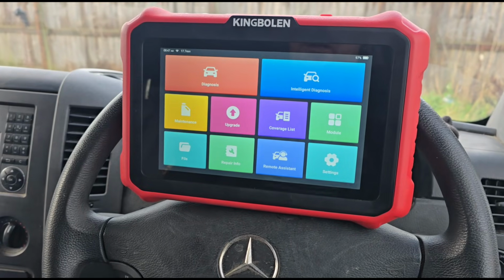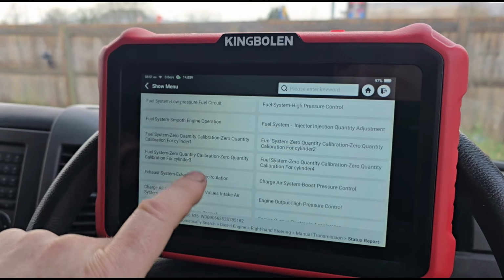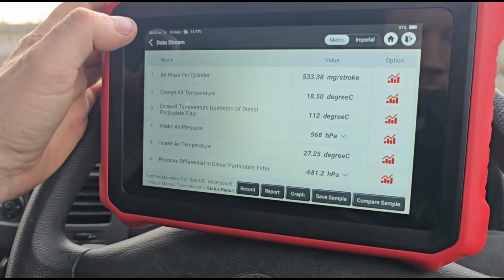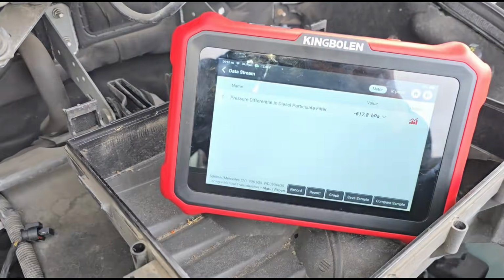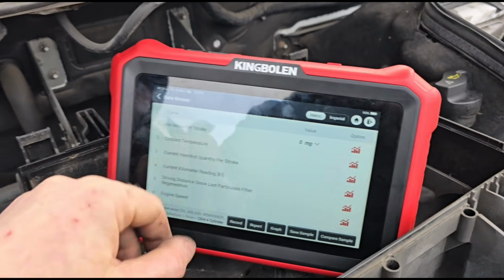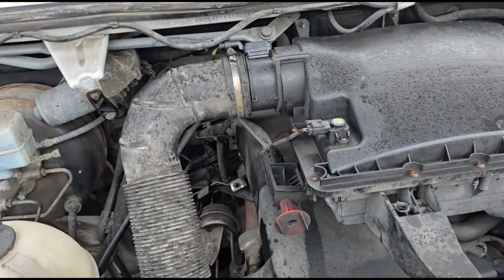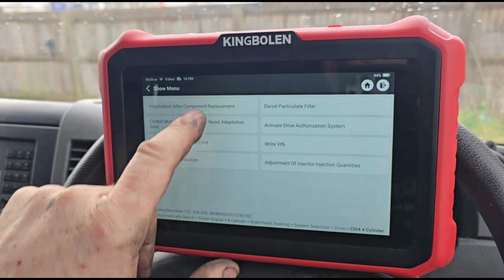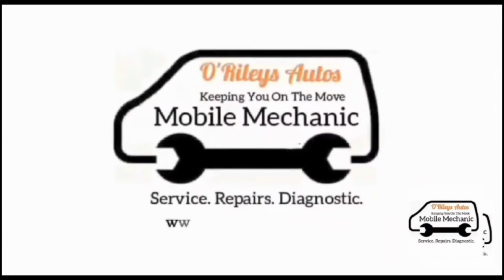Mercedes Sprinter P0101-62 Air Flow & P2463-09 DPF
Mercedes Sprinter DPF Light and MAF Fault: The Simple Fix That Worked

A flashing engine light on a Mercedes Sprinter can feel like the van's telling you to stop right now. In this case, the dash warning pointed to the exhaust filter (DPF), but the real cause turned out to be more basic than you might think. Here's the full diagnostic path, using a King Bowlan K8 Pro scanner, live data, a smoke test, and a DPF clean, plus the small reset steps that made the repair stick.

Scanning the Sprinter with the KingBolen K8 Pro

With the engine running and the warning light flashing, the first job was to scan the van. The KingBolen K8 Pro went straight into Intelligent Diagnose, then a health report to see what systems were unhappy.

Here is the a link for K8 Pro

Kingbolen K8 Pro all system scan tool
Lifetime free update

The scan flagged three engine faults, with two key codes coming up right away. At this point, it's tempting to jump straight to parts. Instead, the better move is to read the codes, then back them up with live data.

Here's what the scan reported:

Fault codeWhat it points toWhat it can mean in practiceP246309Particle filter pressure too highDPF restriction, sensor data issue, hose routing problemsP010162Hot film mass air sensor malfunction (offset too high)Air leak, blocked air filter, rarely a failed MAF sensor

The MAF code wording suggested an airflow mismatch. That often happens when the engine can't breathe properly, or when measured air and expected air don't agree.

Live data checks, and the model-year trap

Next came live data at idle. One quick check is with ignition on and engine off, where boost pressure and atmospheric pressure should sit close together. They didn't, which pushed the diagnosis towards "something isn't adding up".

A bigger red flag showed up in the DPF pressure readings, with a wildly negative value (around -681 mbar) that moved the wrong way when revved. That sort of backwards behaviour can look like swapped DPF pipes, but the sensor looked original and untouched.

To rule out obvious faults, the bonnet came up for a visual inspection. There was oil seepage around the rocker cover area, but the boost hoses and intercooler area were nice and dry, with no tell-tale wetness that usually screams boost leak.

Then the key mistake showed itself: the diagnostic tool was set to the wrong van option. Switching from "2013 onwards" to "up to 2013" suddenly exposed more useful data, including a DPF fill level reading of 234% and sensible pressure information.

If your live data looks impossible, check you've selected the right model and year before you fit parts.

Air filter, smoke test, then DPF cleaning and resets

Even before tools, the air filter told its own story. It was visibly distorted with wave-like bends, a sign it was struggling to pull air through, even if it didn't look filthy. The van had supposedly been serviced 4 to 5 months earlier, yet the filter looked years old. A fresh filter went in, with straight pleats like it should have.

A smoke test followed. The intake was sealed and pressurised, and no boost leaks appeared.

Attention then returned to the DPF side. The pressure sat around 10 mbar, not extreme, but higher than the expected 2 to 6 mbar range. A DPF pressure sensor check included unplugging it (no change), swapping in another sensor, and verifying wiring with a multimeter (5 V supply, earth continuity, and signal present).

DPF cleaning came next using Launch UK fluid fed by a compressor (built up to about 8 bar). With the engine running, fluid was injected into the DPF port until empty, then the pipe was left to clear. Smoke began to appear from underneath, which matched what you'd expect during the process. After that, revs were held while watching pressure, aiming for below 50 mbar.

Finally, the van needed the right special functions, or the faults would not clear properly:

 1. Run the DPF replacement function (needed to reset the DPF fault logic).
 2. Perform the hot film reset (MAF adaptation reset after air filter work).
 3. Clear fault codes (including extras from unplugged components during testing).

Don't skip the hot film reset on these Sprinters, it can keep the engine light on even after fixing airflow.

After a 25-mile test drive, DPF pressure dropped further to about 20 mbar, and a rescan showed zero fault codes. As a bonus, the garage suggestion to replace a NOx sensor made no sense here, because this non-AdBlue Sprinter doesn't have one fitted.